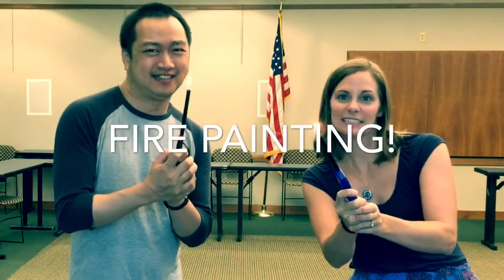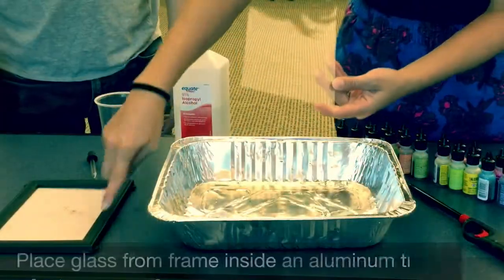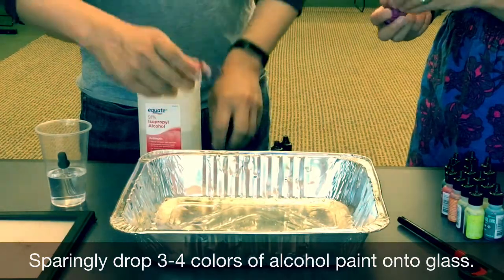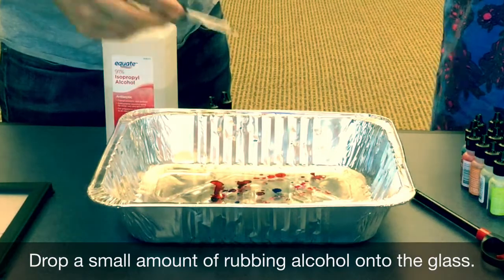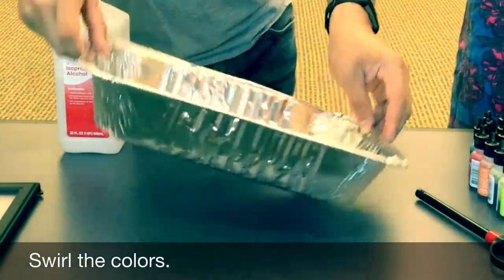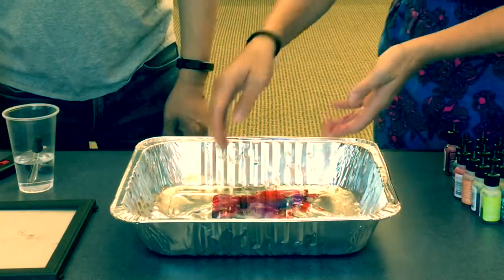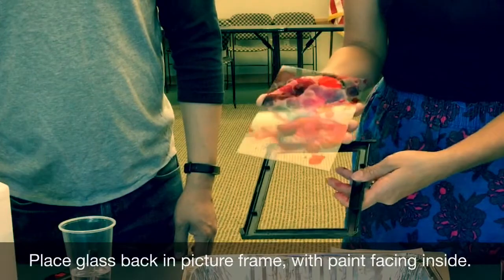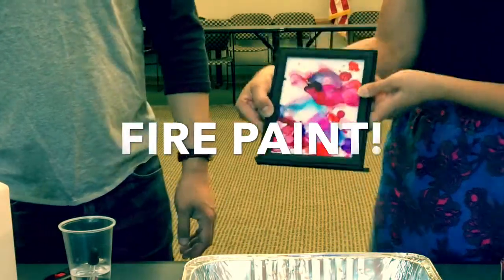Crafty Corner - Fire Painting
Join Tiffany and Ronny for Crafty Corner - an adult craft program.  This month, they are demonstrating how to use alcohol paints to fire paint!  Enjoy and please SHARE!